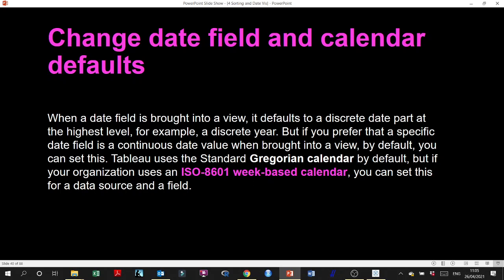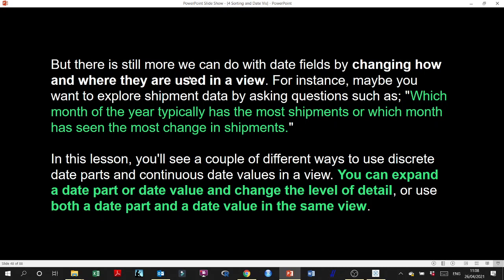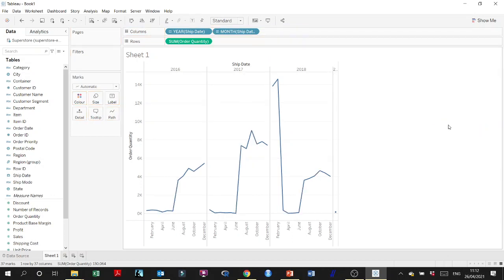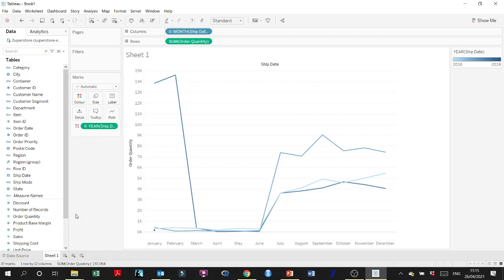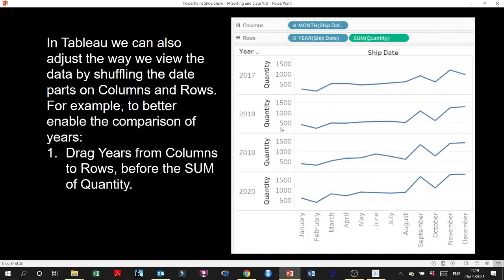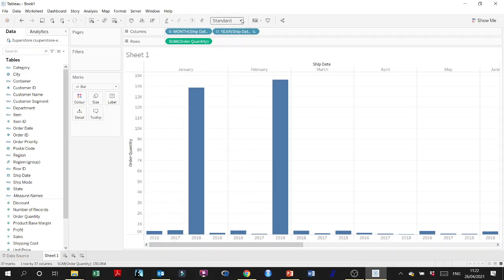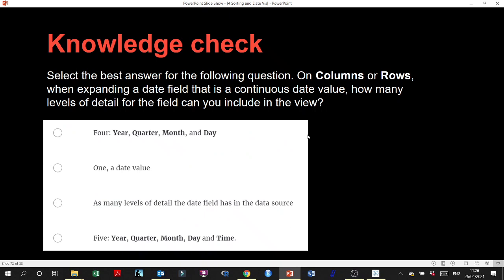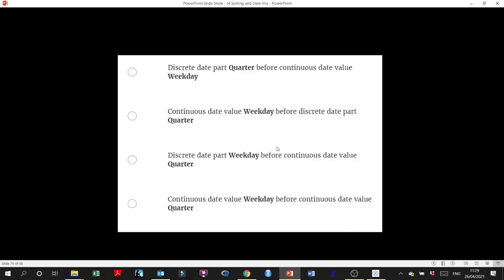DB 3 Tableau Date LoD and panes in the View